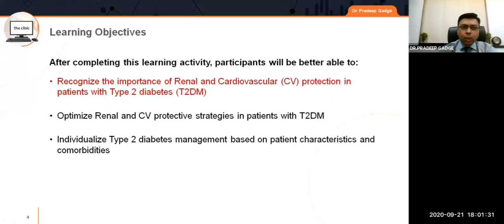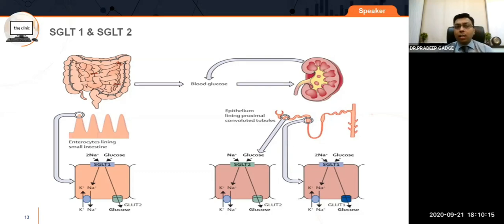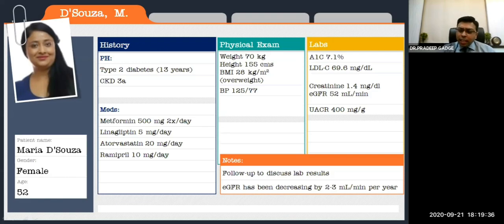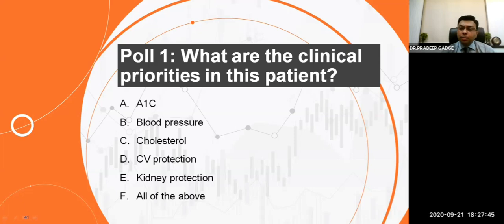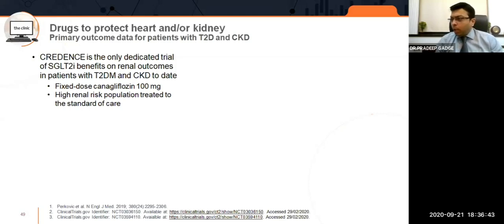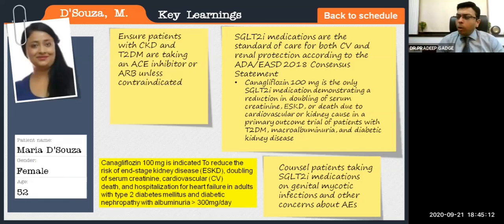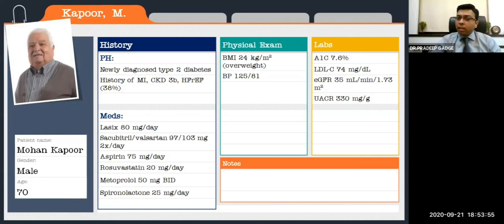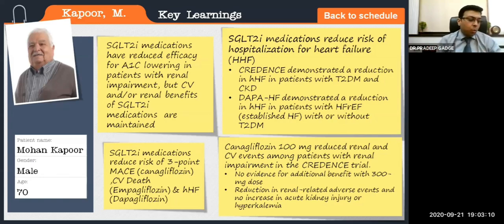Renoprotective & Cardioprotective effects of SGLT2i | WEBINAR FOR DOCTORS | Dr. Pradeep Gadge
Over the past 20 years, ACE Inhibitors & Angiotensin receptor blockers dominated when it comes to drugs for kidney protection in the field of diabetology. As we evolved, we now have new class of drugs : SGLT2 inhibitors which has shown wonderful renoprotective & cardioprotective effect.

The webinar organised specifically for the doctors focuses on its benefits in the matters of heart and kidney